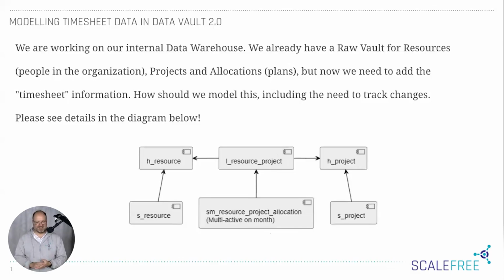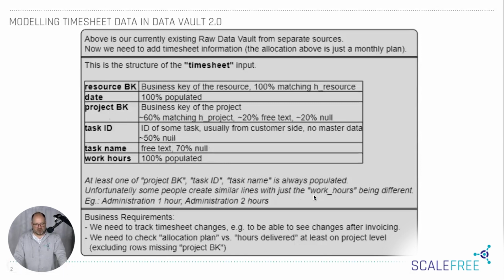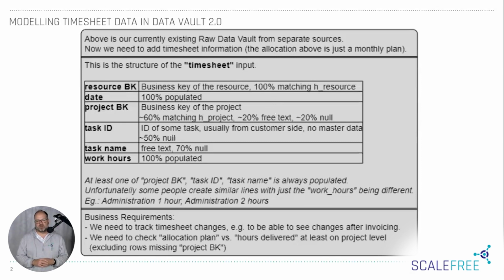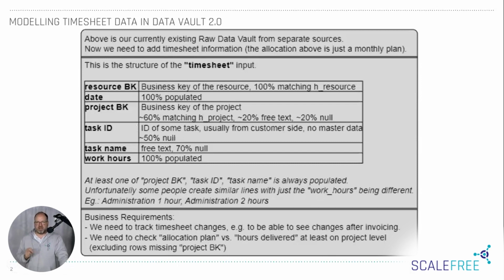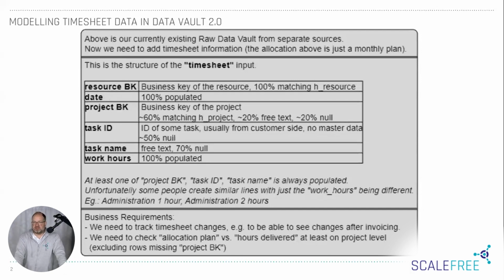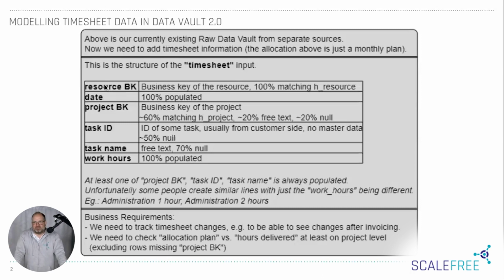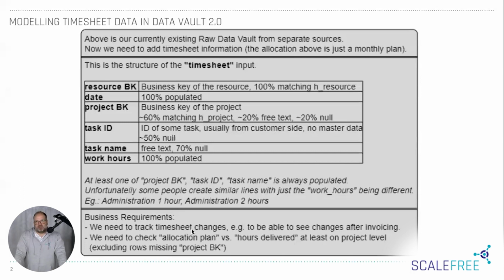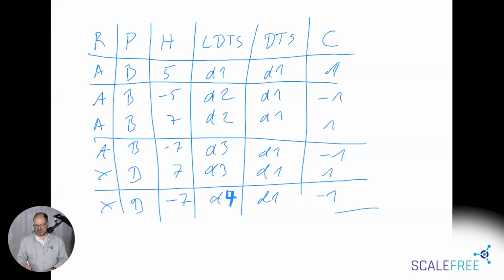Modelling Timesheet Data in Data Vault 2.0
"We are working on our internal Data Warehouse. We already have a Raw Vault for Resources (people in the organization), Projects, and Allocations (plans), but now we need to add the "timesheet" information. How should we model this, including the need to track changes?"

Michael talks about Modelling Timesheet Data in Data Vault 2.0